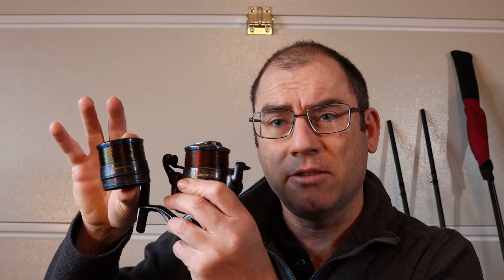Cadence CS10 4000 Reel review 2 years on and Cadence CS5 4000 reel review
As requested here is my opinion of the Cadence CS10 4000 reel after 2 years.
I have also given my opinion on the CS5 4000, that I own a couple of as well.
Any more questions or requests post them below.